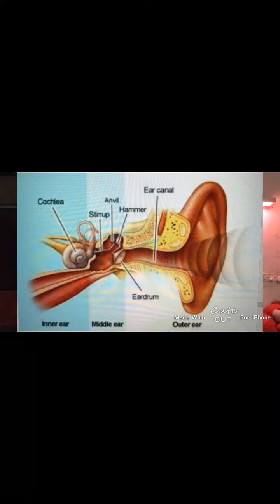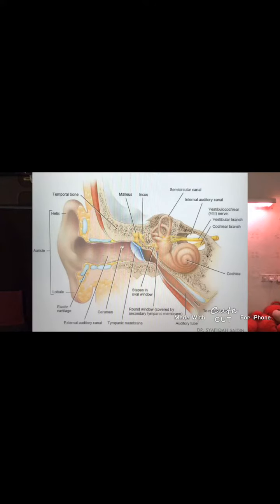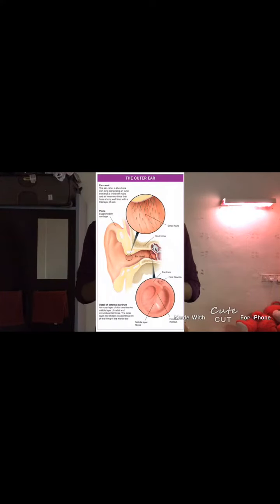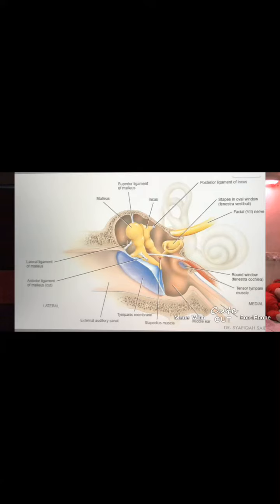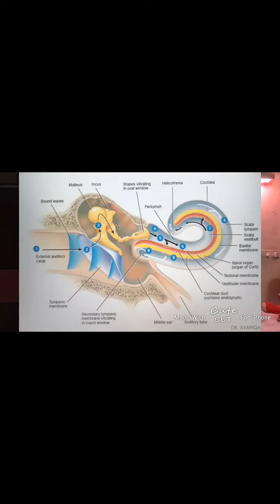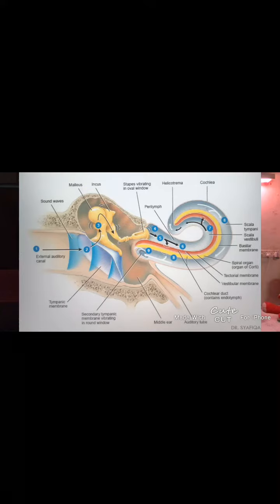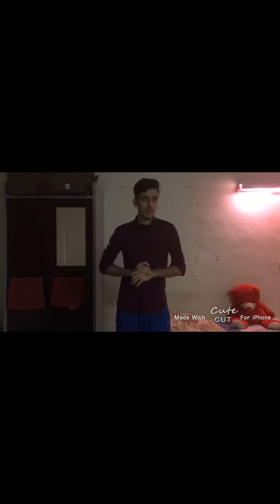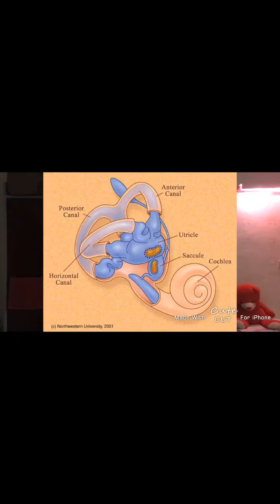Hearing & Equilibrium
Abdullah Basam Halak